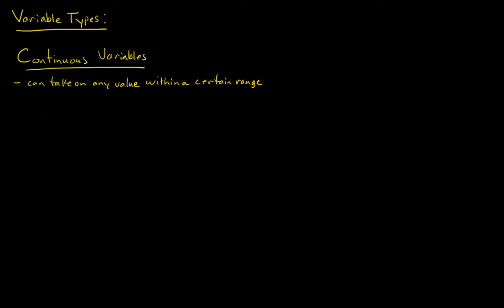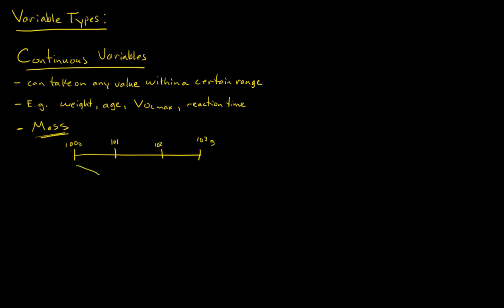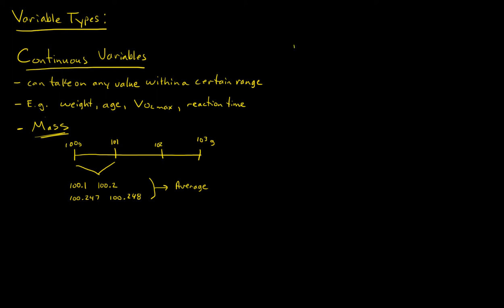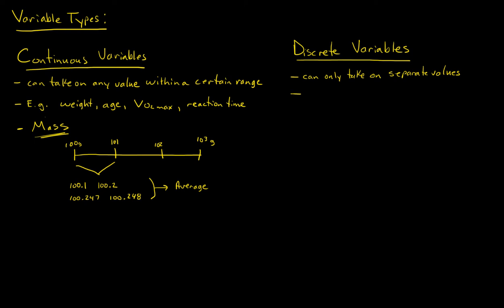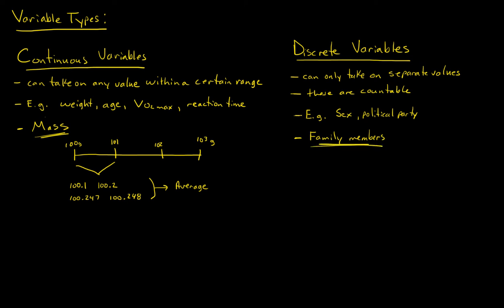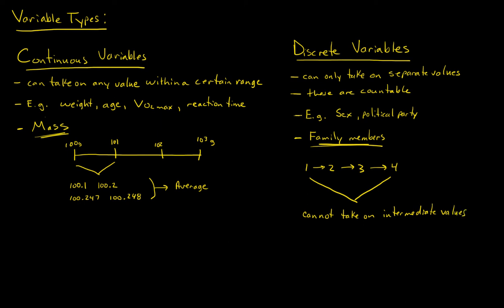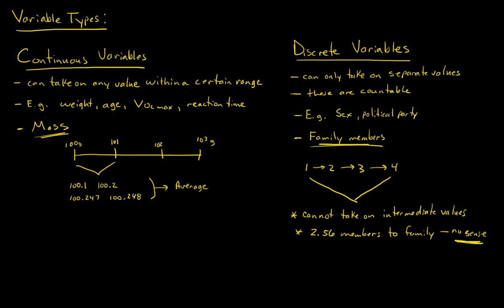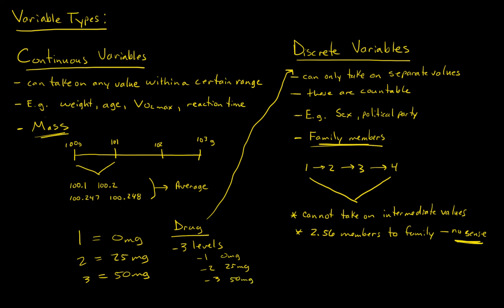681-04Variable Types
This video will discuss and provide examples of the two main types or classifications of variables used in research.